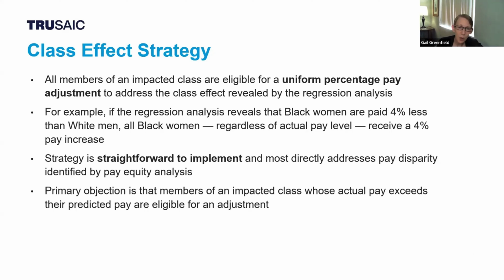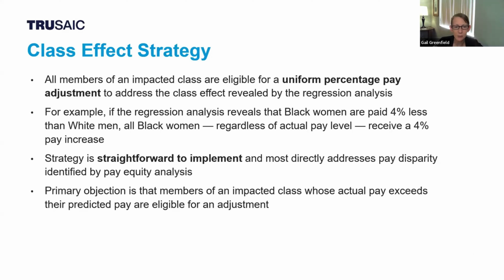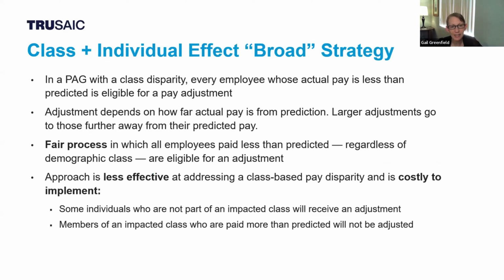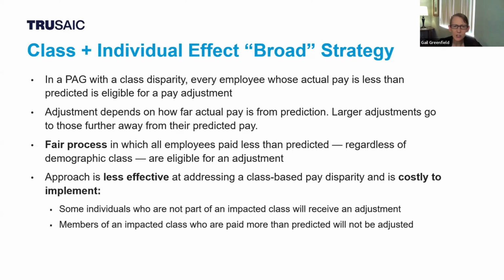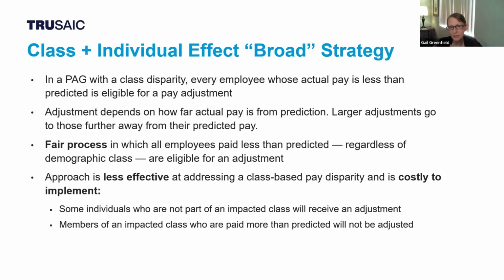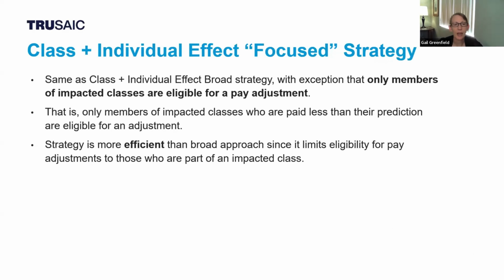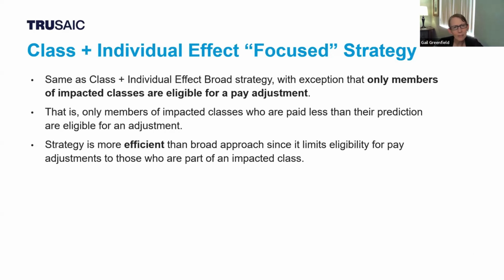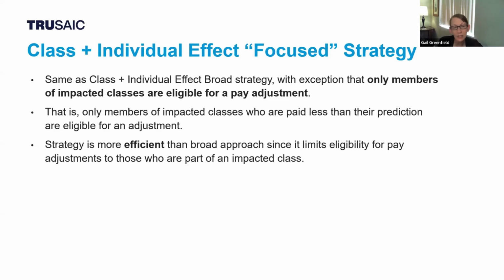Three Different Strategies for Addressing Pay Inequities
Examining three different strategies for addressing pay disparities